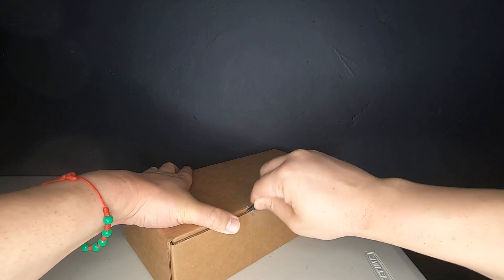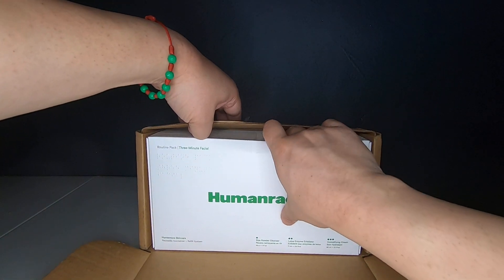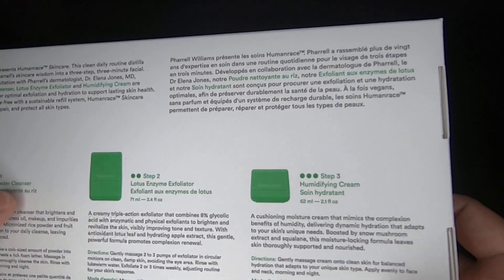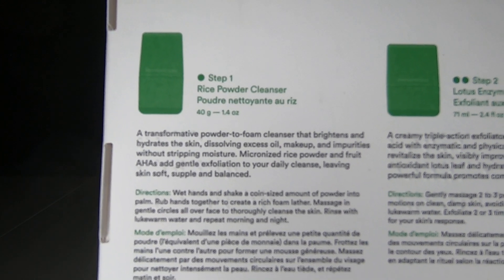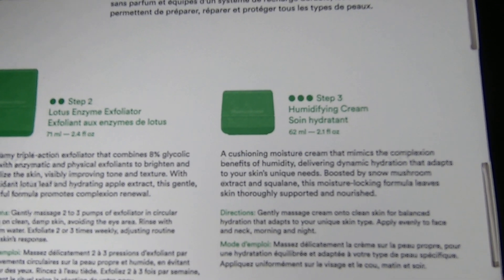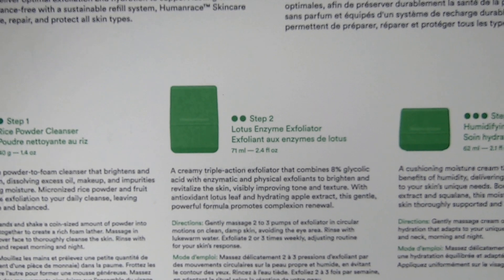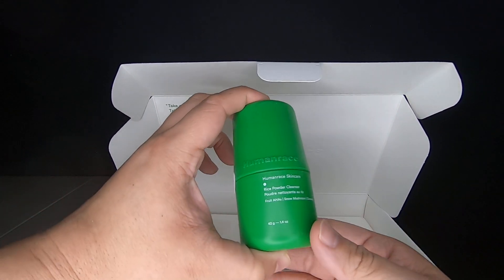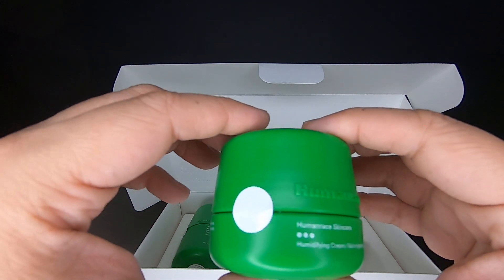Pharrell Williams "Human Race " skincare. Unboxing POV HD . What's Inside this box? HU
I received this package as a gift.. whats inside  very nicely packaged and a lot of thought went into the the design on the bottles,, credit goes to Pharrel Williams and his team at Human Race.

This is very difficult to get as when the Human Race site is visited..  it sells out fast.

Hope you enjoy the video, I read the steps instructed as I've never done a skincare unboxing before,,

There is a first for everything..

Thank You to all who come and visit the page,, please click the subscribe button,, it's easy and harmless and it supports in adding more videos.. I appreciate every single one of you ..

any questions please feel free and comment,, also please like ,

Ty

(E)